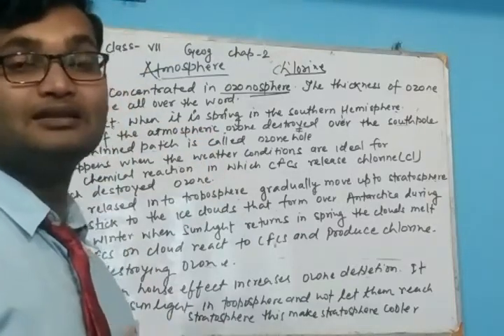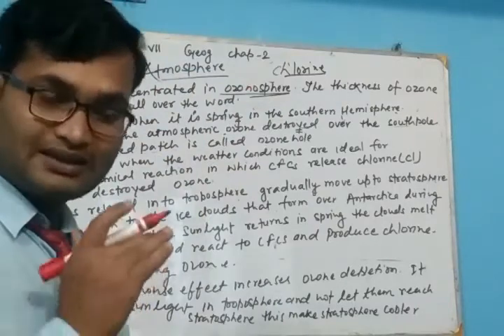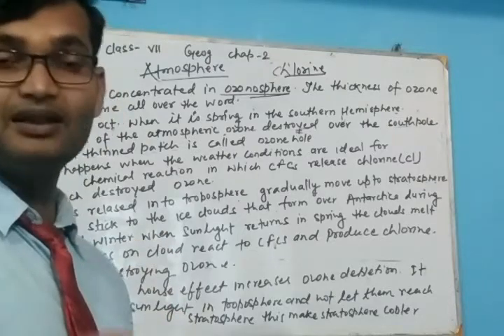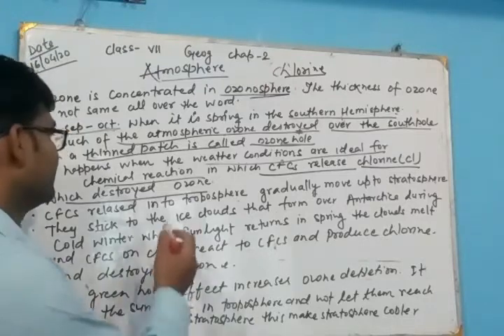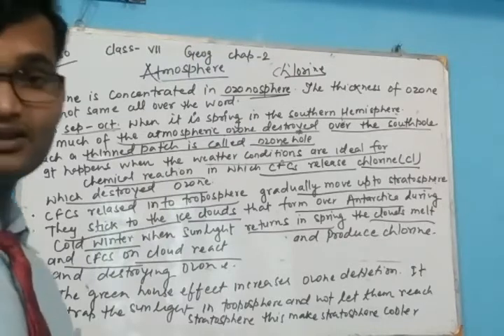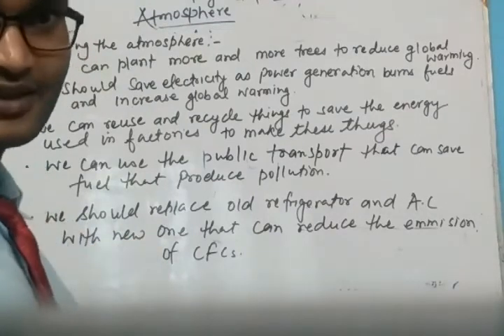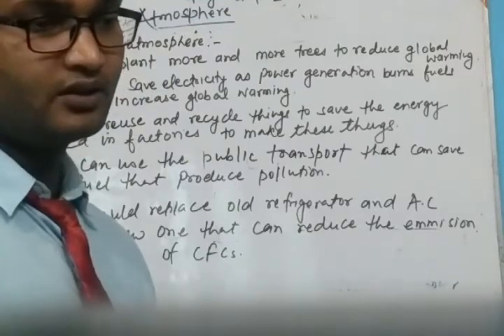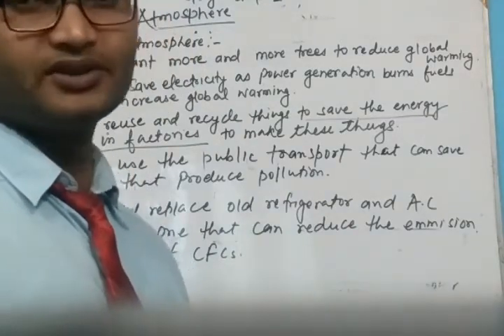Geography class7 chap2 atmosphere part4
Depletion of ozone